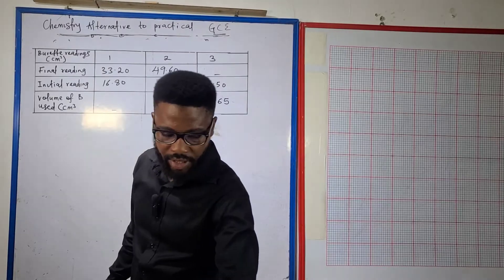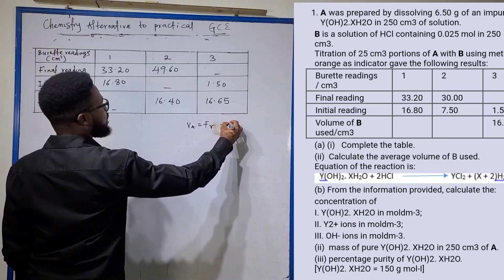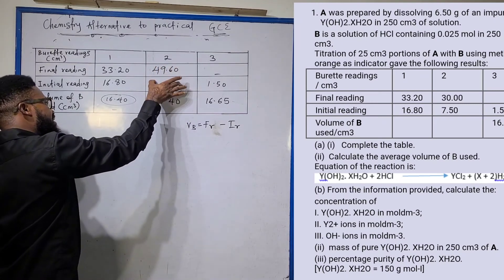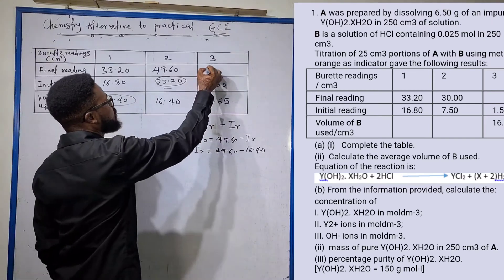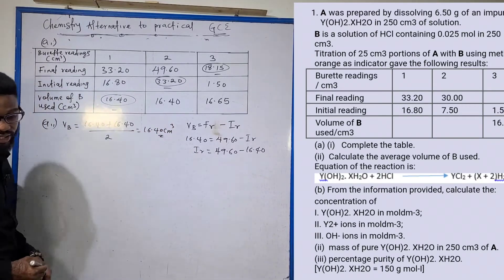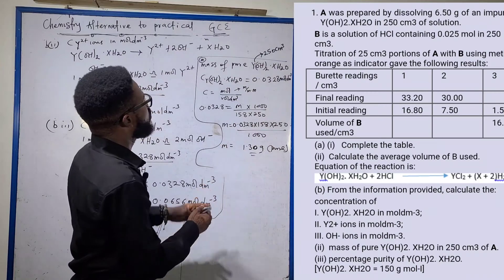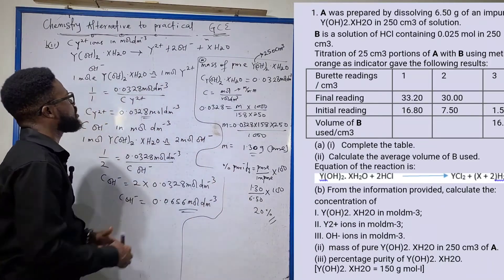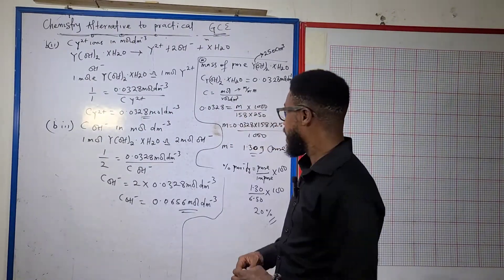GCE CHEMISTRY PRACTICAL 2023